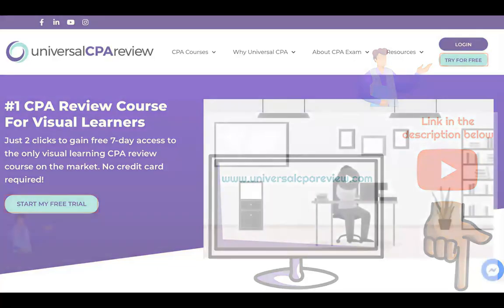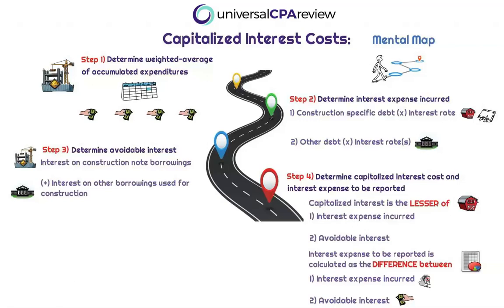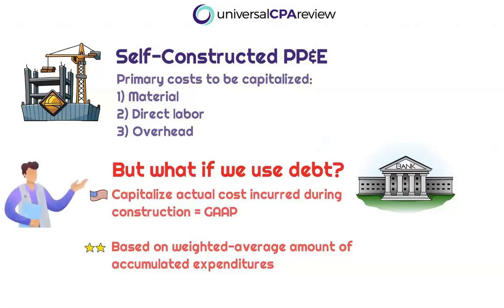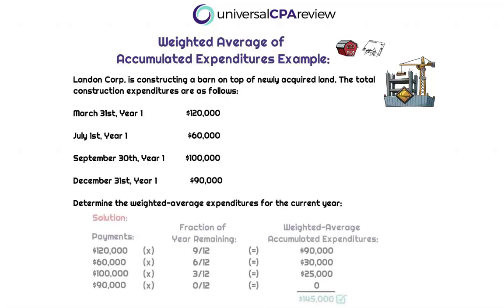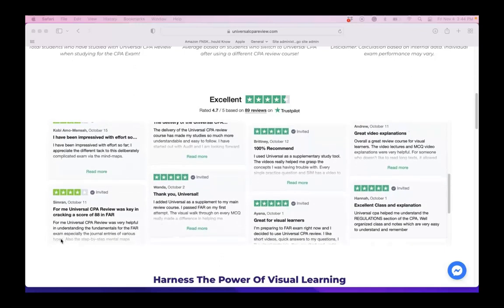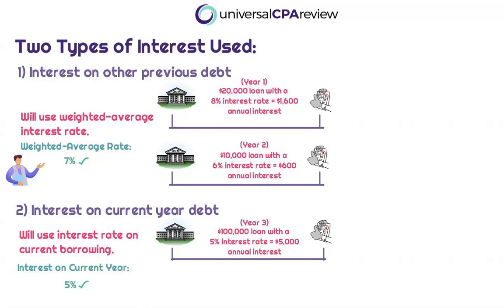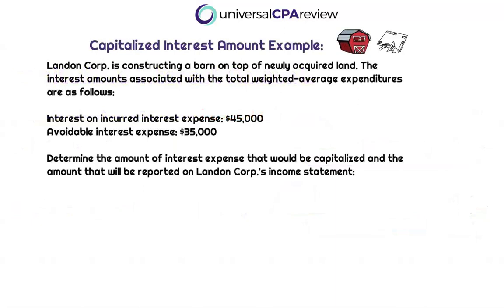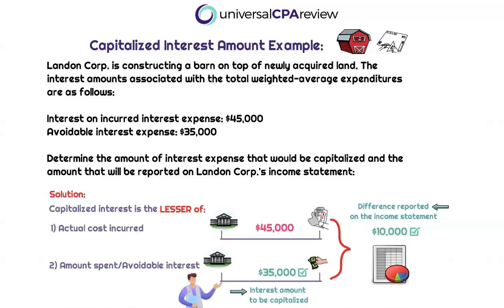FAR CPA Exam: Conquering Weighted-Average Expenditures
The costs primarily involved in constructing PP&E will consist of direct materials, direct labor and overhead (both variable and fixed). However, if PP&E is constructed with debt (either directly loaned for the purpose of construction or already existing debt) interest will be capitalized to the value of the of the asset being constructed.